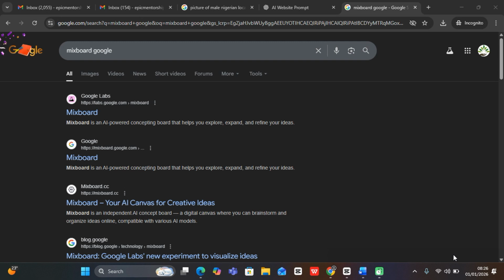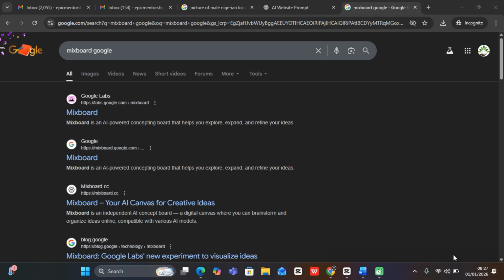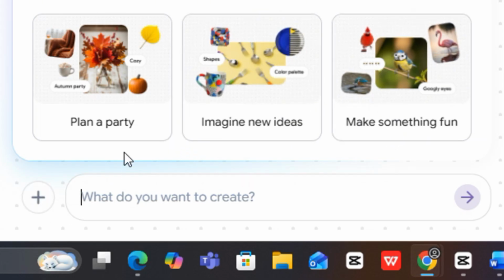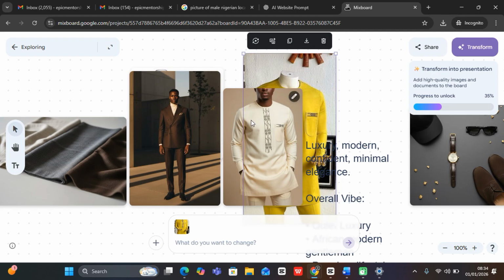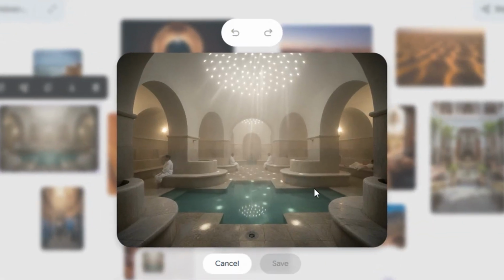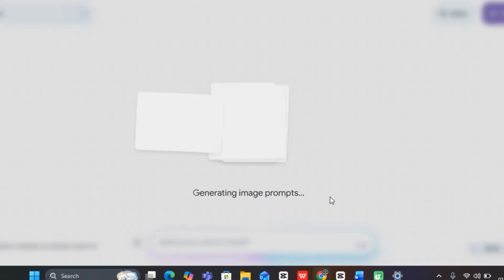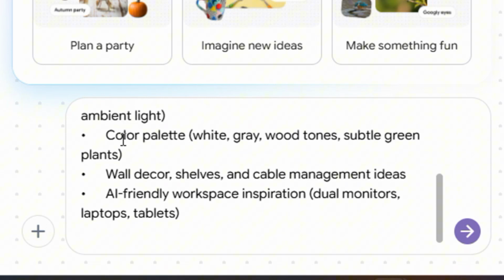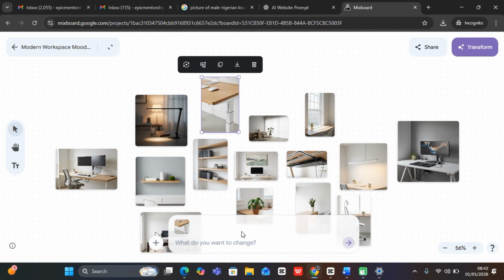Google Mixboard AI Tutorial: Creative Ideas for Branding, Travel Planning, Fashion & More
Discover how to use Google Mixboard AI to create high-impact visual boards for fashion, workspace design, personal branding, travel planning, and product/UX concepts. These 5 Mixboard use cases blend personal and professional workflows to help you generate cinematic moodboards, branding styles, UI concepts, and full creative directions using simple prompts.
In this video, I’ll show you:
 1️⃣ High-end men’s fashion boards using your own photos
 2️⃣ Workspace & home office design moodboards
 3️⃣ Personal branding kits with logos, colors & layouts
 4️⃣ Cinematic travel experience planners
 5️⃣ Product + UX concept boards with UI ideas & user flows
Mixboard turns your ideas into stunning visual concepts instantly — perfect for creators, students, designers, entrepreneurs, and anyone who wants a fast creative boost.